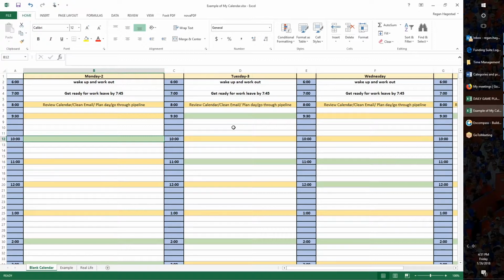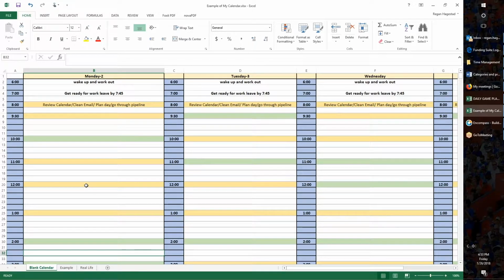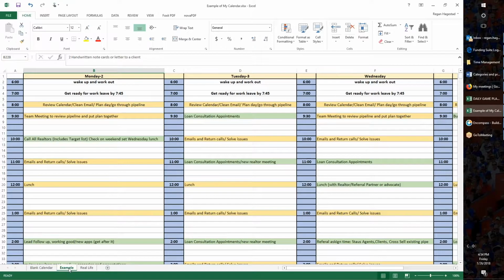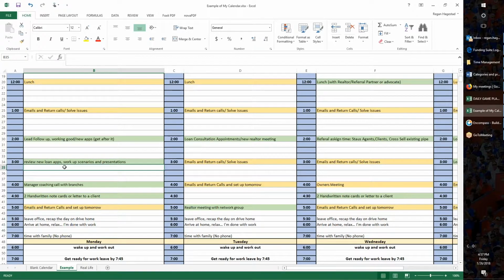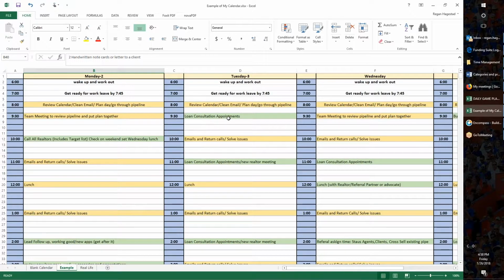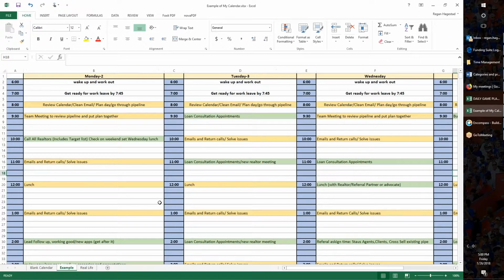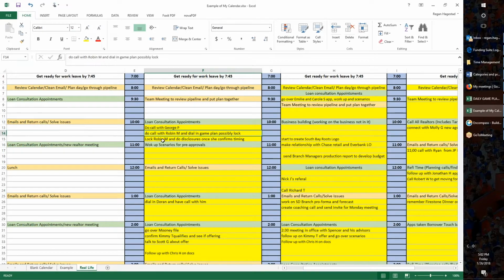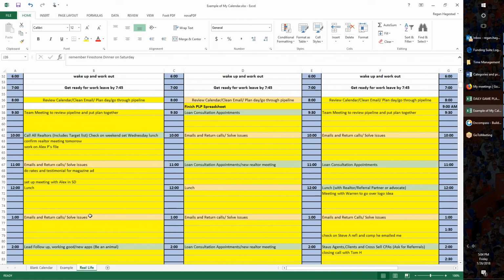The Perfect Week: My Personal Calendar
I’ll show you my exact calendar that I use to stay on track, accomplish everything I need to accomplish and spend less time achieving more results.